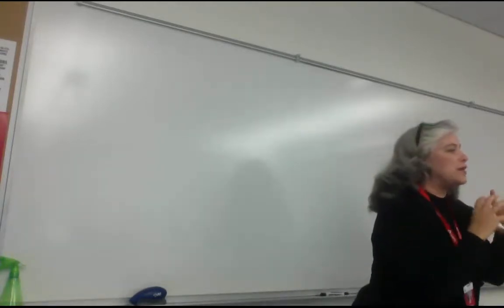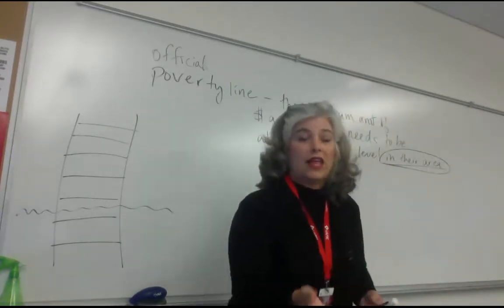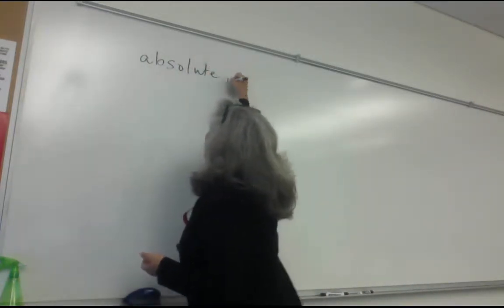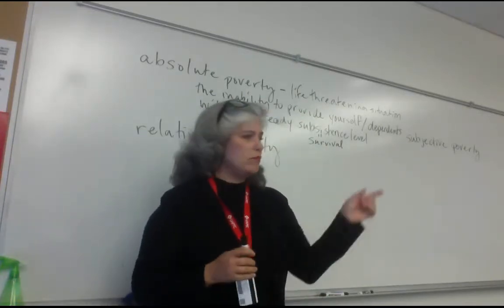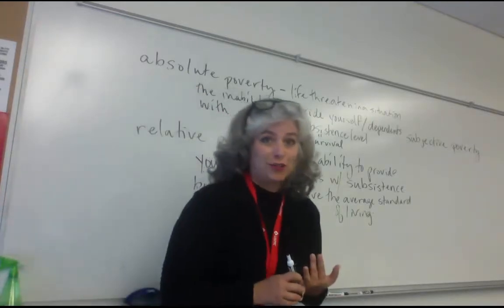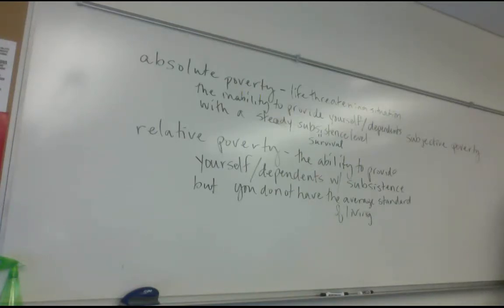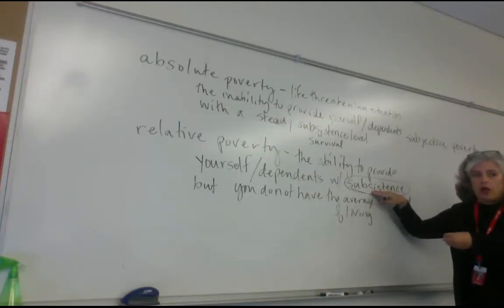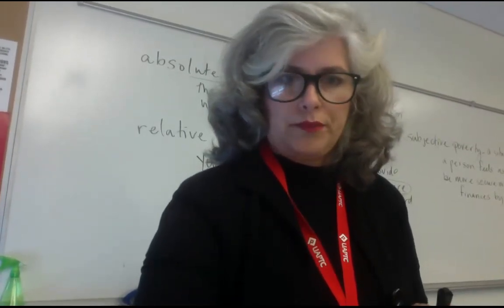lesson 17 types of poverty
You'll need lessons 14-18 to ace your 50 point activity on social stratification.